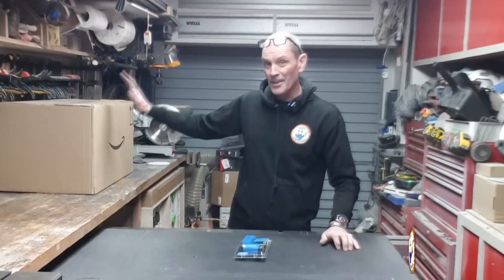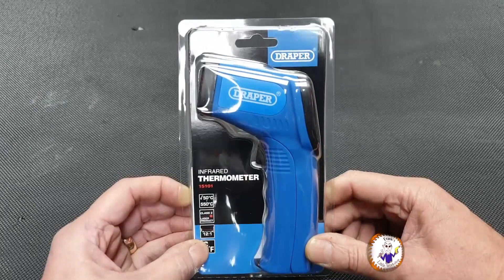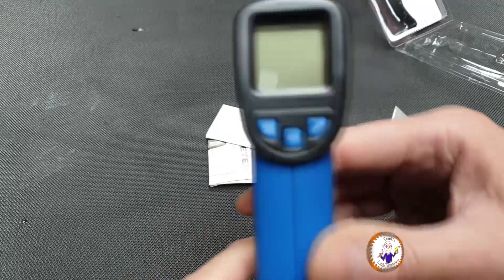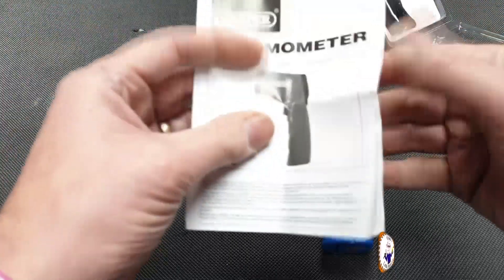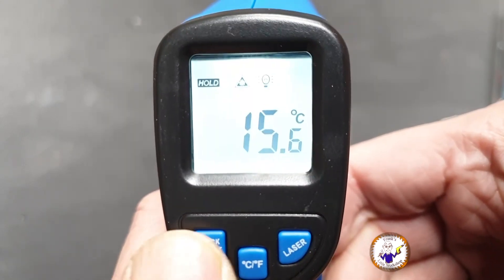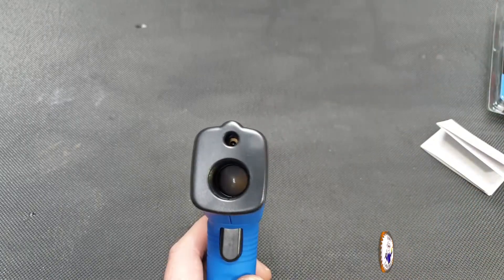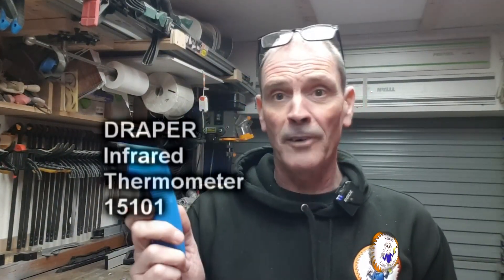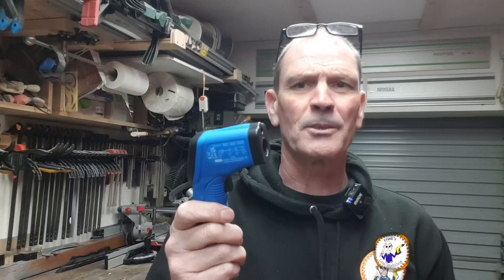DRAPER infrared thermometer 15101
As part of an ongoing project I needed an infrared thermometer.
I managed to get one of these @DrapertoolsLtd  units (the 15101) from @toolstationltd which they had in stock.
It looks like it will do exactly what I need 😁.
I quickly show you lovely people how to use it / how accurate it is and how responsive it is to temperature changes.

Overall a great tool for the price.
I hope this video is of some help.